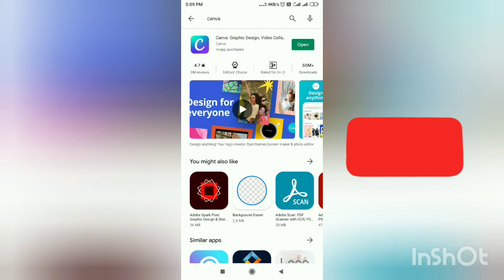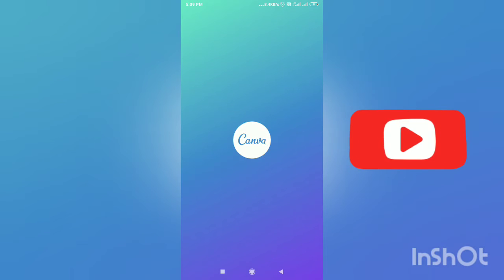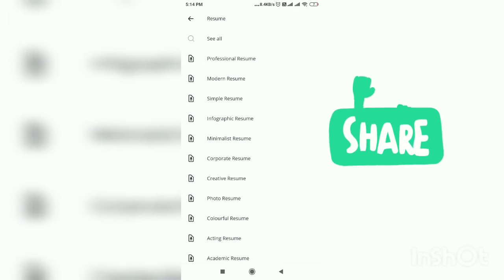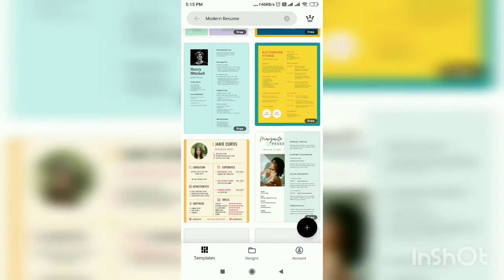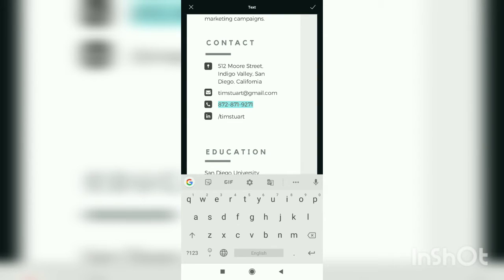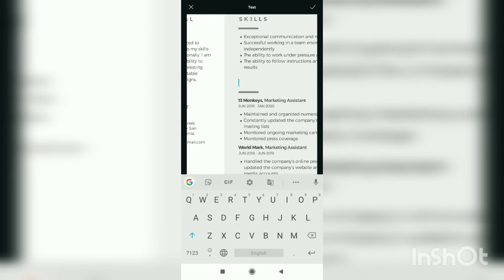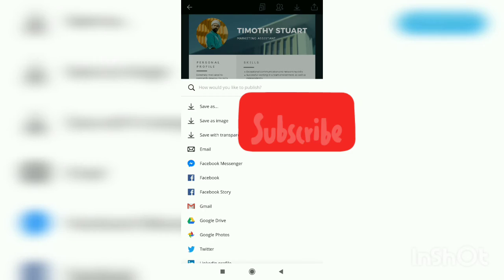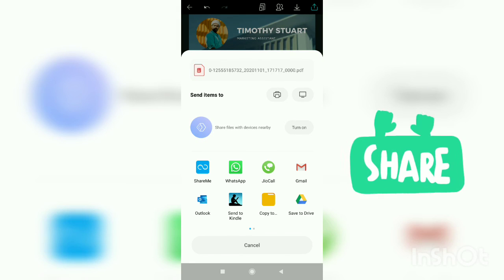How to Make Resume in Mobile phone |How to make professional Resume in 5 minutes| Resume format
How to make professional Resume in 5 minutes || Resume || CV || Curriculum Vitae || Biodata || Make Resume with mobile